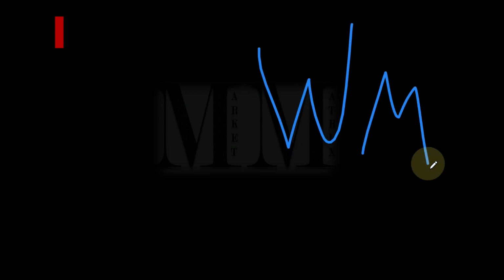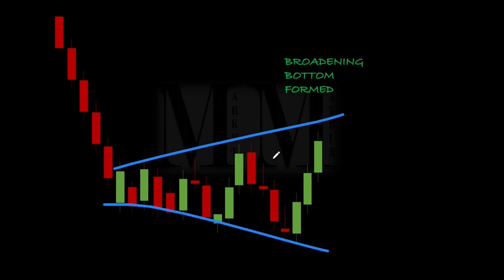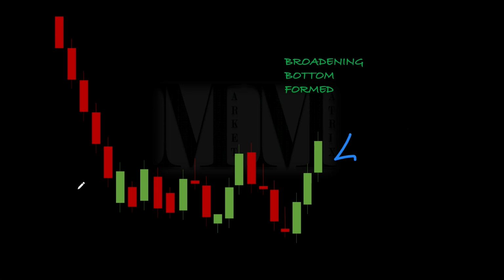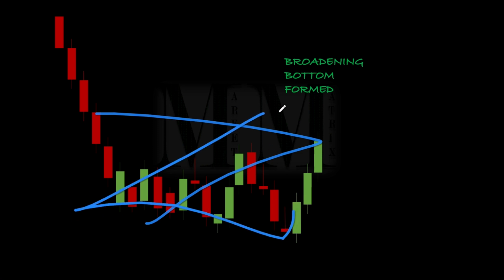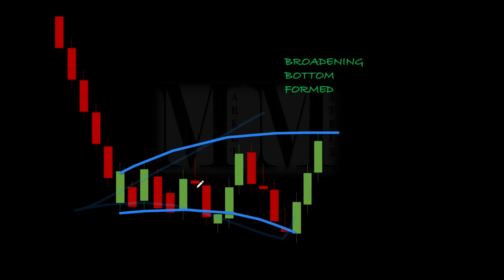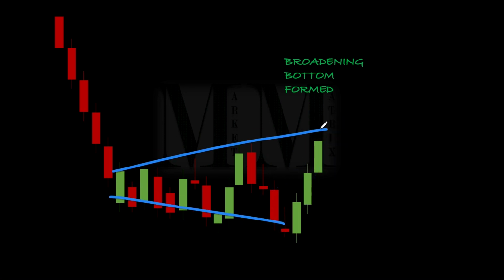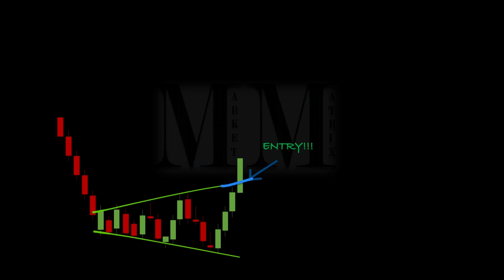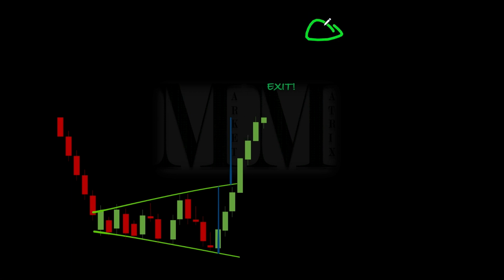The BROADENING BOTTOM: What is it & how to trade it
Stocks go up, stocks go down, they go sideways, & sometimes they move in weird ways. When candlesticks move in a certain way, they sometimes formulate patterns that look like things we see or use in our everyday lives. In this video, we speak about the broadening bottom, how it forms, & how to trade it. The broadening bottom pattern is very similar to the broadening top except, well, it’s the inverse. Check this video out if you want to learn how to trade this pattern & watch the other videos if you want to learn about other patterns that form & that you will see when using technical analysis to navigate through the stock market.